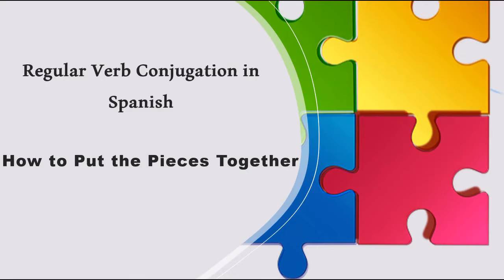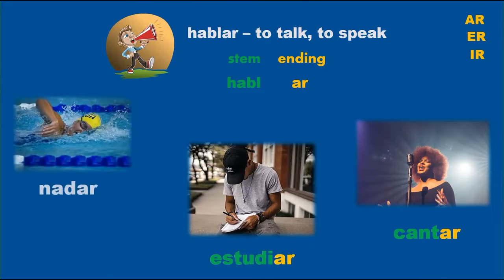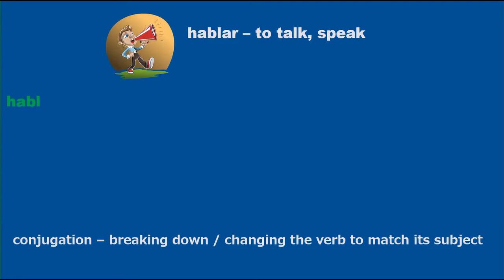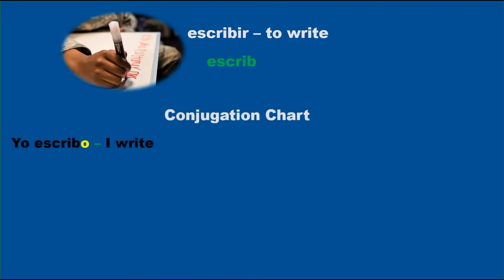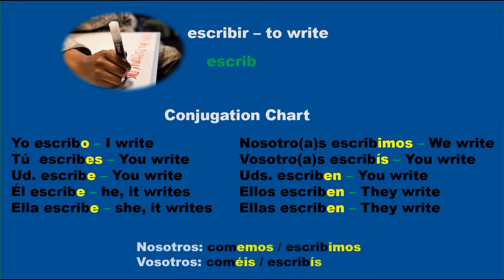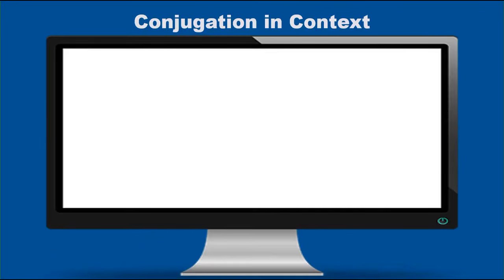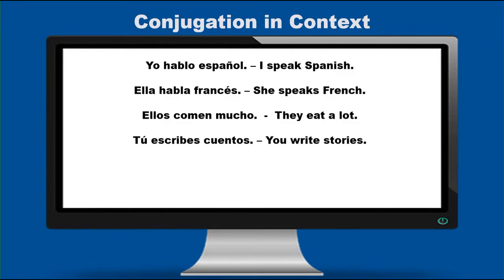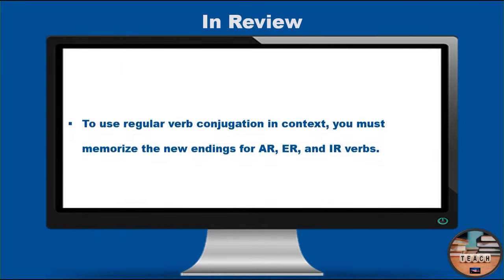Verb Conjugation in Spanish | Super Easy verb and conjugation | Regular verb conjugation AR, ER, IR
Learn Spanish the fun and easy way with music, visuals, and real examples!

Welcome to RGC Education!
In this video, “Verb Conjugation in Spanish | Super Easy Verb and Conjugation | Regular Verb Conjugation AR, ER, IR”, you will learn one of the most important foundations of Spanish grammar — verb conjugation.

If you are a beginner in Spanish, this lesson is specially designed for you. Many learners feel confused when verbs change according to subject and tense, but in this video, we explain Spanish verb conjugation in a super easy and clear way so that you can understand and use it confidently.

📌 What is verb conjugation in Spanish?

Verb conjugation means changing the verb form based on:
The subject (I, you, he, she, we, they)
The tense (present, past, future, etc.)
In this lesson, we focus on regular verbs in the present tense, which is the best place to start for beginners.

📌 What you will learn in this video:

✔ What verb conjugation means in Spanish
✔ How Spanish verbs are divided into AR, ER, and IR verbs
✔ How to conjugate regular AR verbs easily
✔ How to conjugate regular ER verbs step by step
✔ How to conjugate regular IR verbs clearly
✔ Subject pronouns and their verb endings
✔ Simple patterns to remember conjugations faster

📌 Regular Verb Groups Explained:

🔹 AR verbs (like hablar – to speak)
🔹 ER verbs (like comer – to eat)
🔹 IR verbs (like vivir – to live)

You will learn how to remove the verb ending and add the correct conjugation for each subject, using simple examples and clear tables.

📌 Example sentences you’ll understand after watching:

Yo hablo español. (I speak Spanish.)
Ella come arroz. (She eats rice.)
Nosotros vivimos aquí. (We live here.)
Everything is explained in easy English, making it perfect for school students, college students, self-learners, and beginners.

📌 Why verb conjugation is important:

Spanish verb conjugation is used in:
Daily conversation
Speaking correctly and naturally
Writing sentences
Exams and grammar tests
Understanding native Spanish speakers

Without learning conjugation, it’s impossible to speak Spanish correctly — and this video helps you master the basics without stress or confusion.

⏱️ This lesson is short, simple, and effective, so you can learn even if you have limited time.

Interested in bringing this to your classroom?
Rita offers:
• Guest teaching in Spanish & English
• Songwriting workshops for creative learning

RGC Education is a learning-focused channel where you can easily learn Spanish and English through simple explanations, beginner-friendly grammar lessons, and practical daily conversation examples.

👉 Watch, practice, and build strong Spanish grammar foundations!